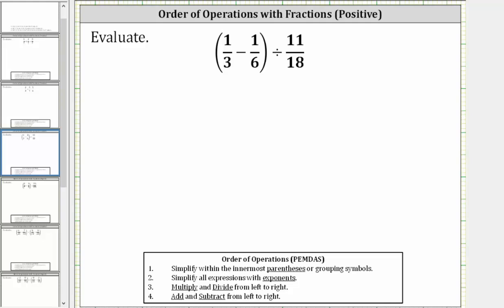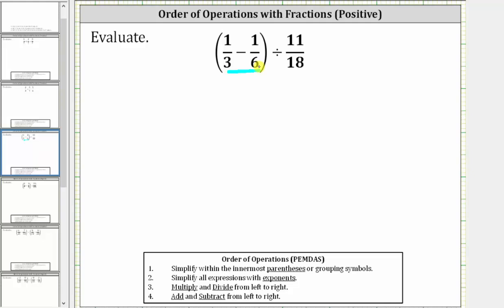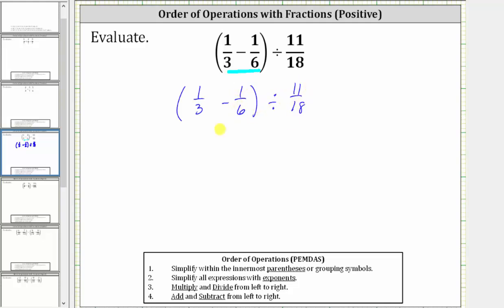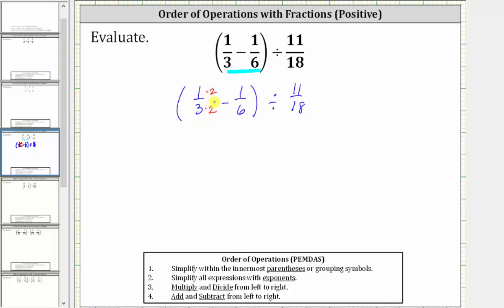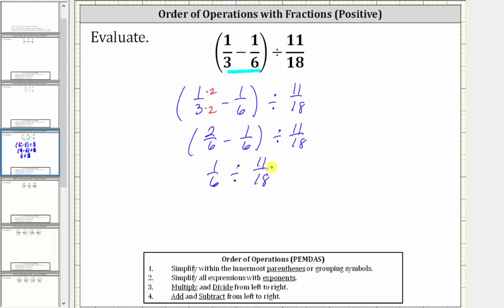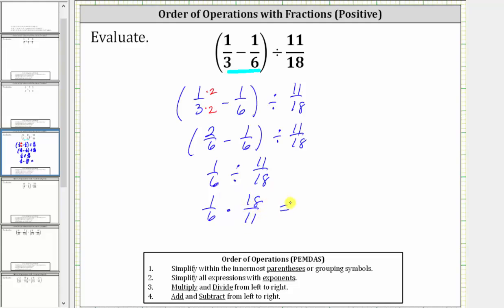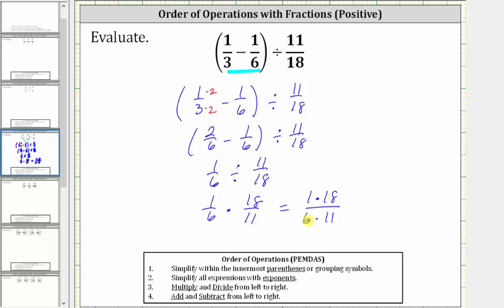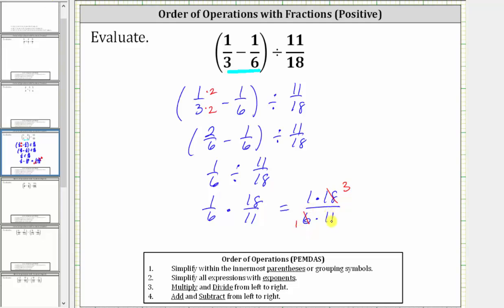Order of Operations with Fractions: (Difference)/(Fraction) Positive